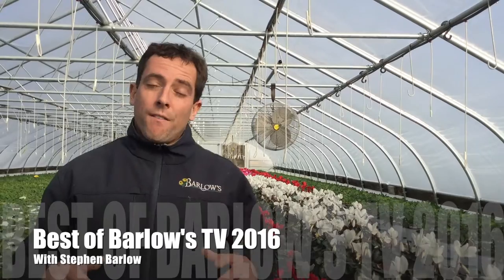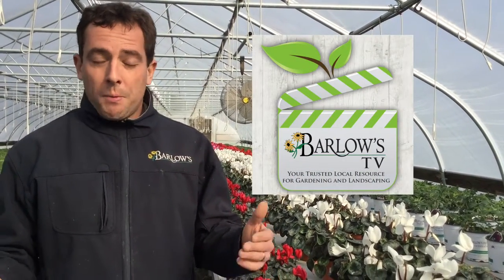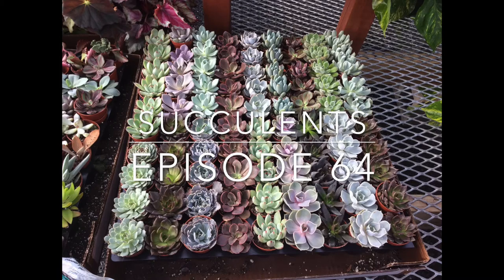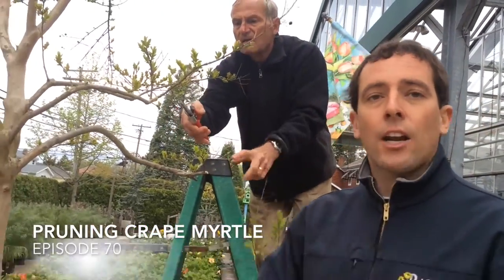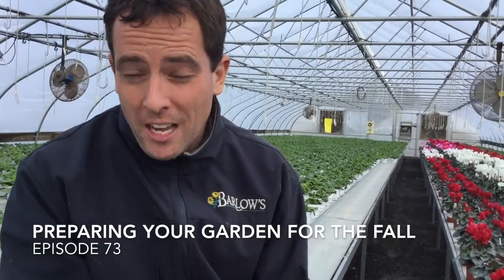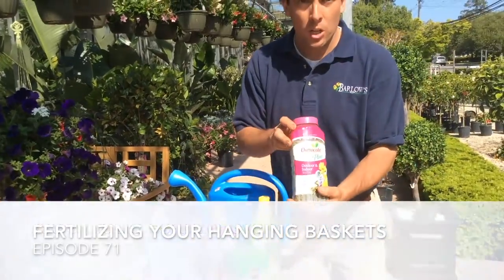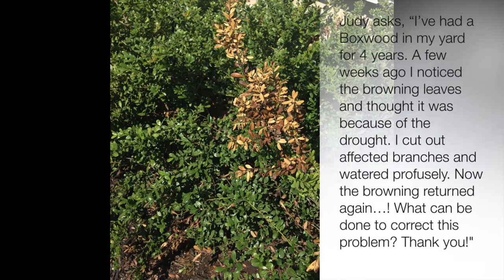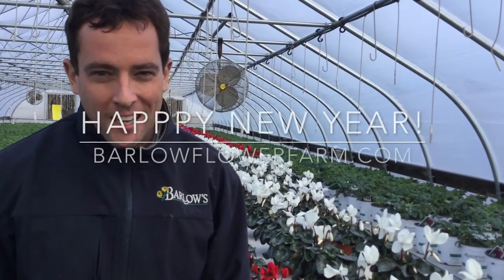Barlow's TV [Episode 78] The Best of 2016!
In this episode, we are highlighting the most viewed videos from 2016. These are topics that you were most interested in and shared with your friends. For reference, the links to all the videos mentioned are found below. Thank you for all your support and Happy New Year!

About Barlow's: Barlow’s garden center, landscape design, and growing facility are committed to providing customers with the finest quality products and superior customer service from a knowledgeable and well-trained staff. Specializing in propagating seeds and cuttings, Barlow’s produces up to 70% of the flowers and plants sold and used by the company throughout the year and continues to be one of New Jersey’s largest retail annual growers.

Q&A Tuesday. Select the Playlist and view which video you want to check out.